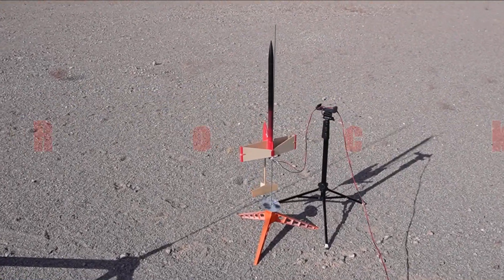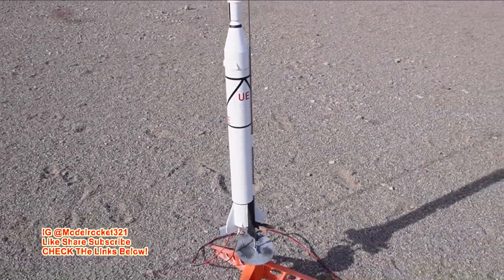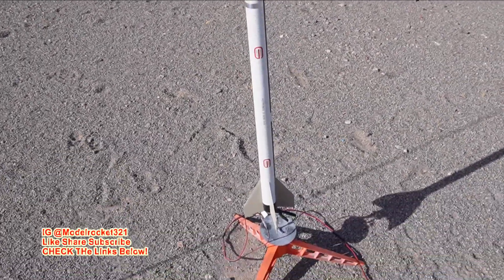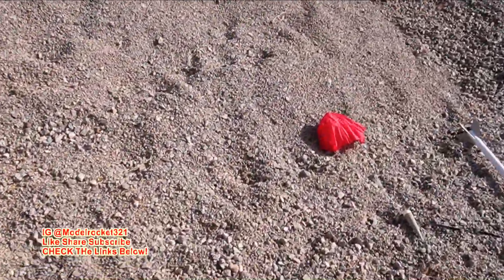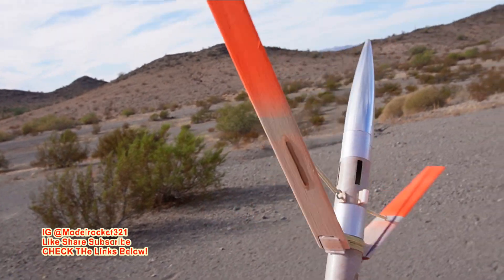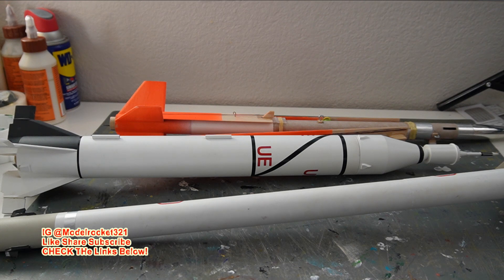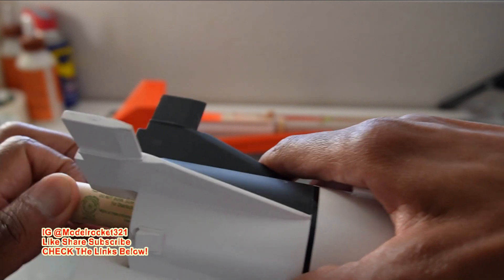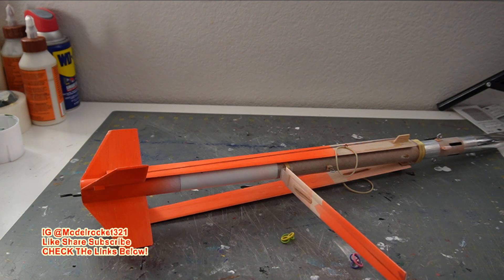Model Rocket Launch Day: 4 Bladed Rotor-Roc: PLUS! More!